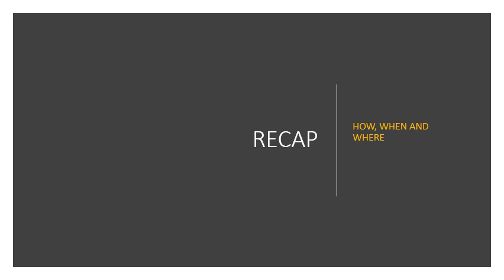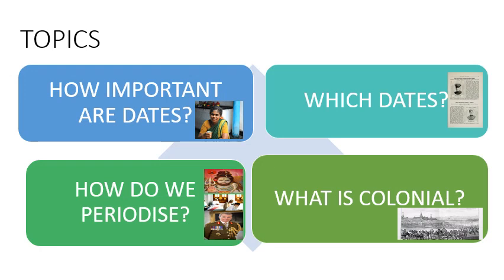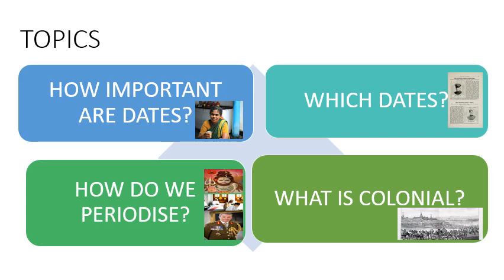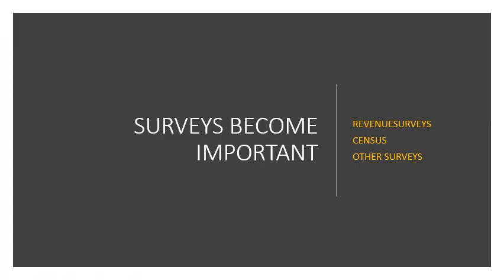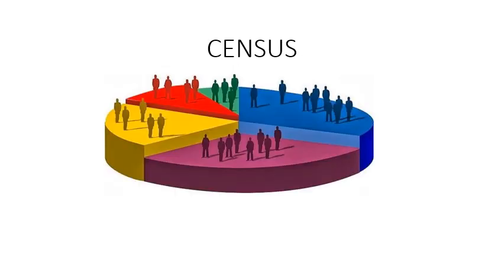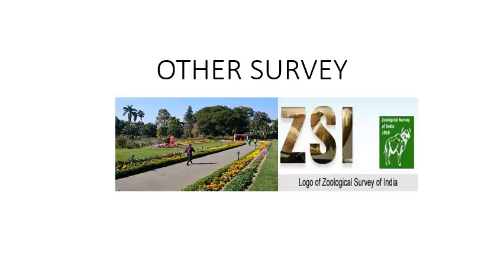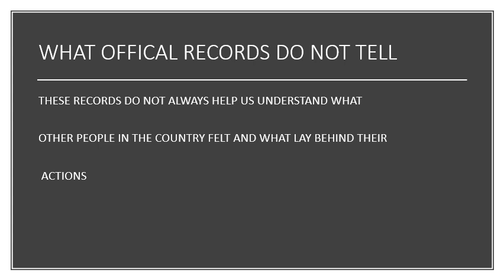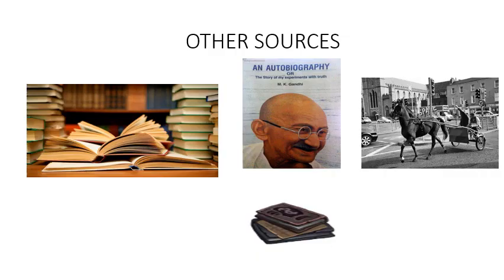social science 8